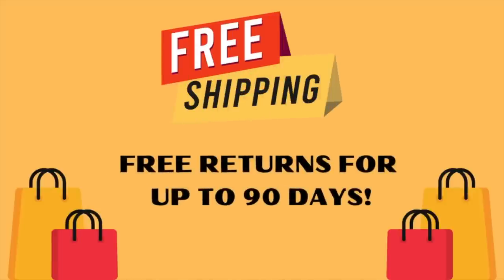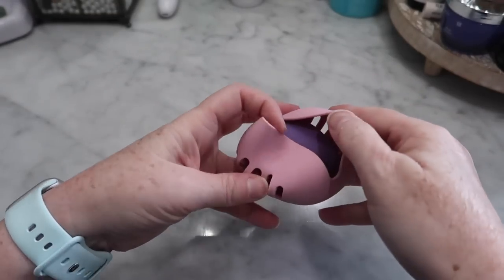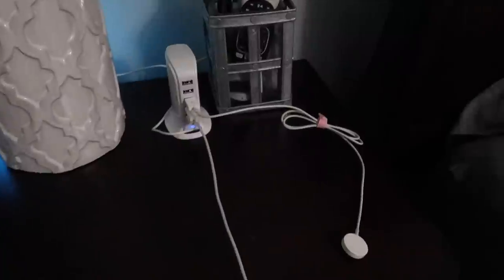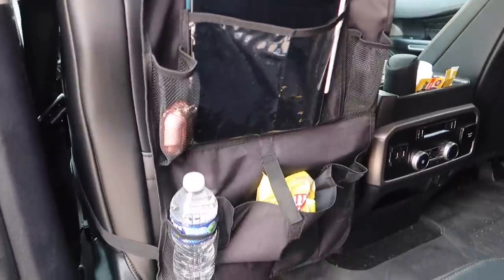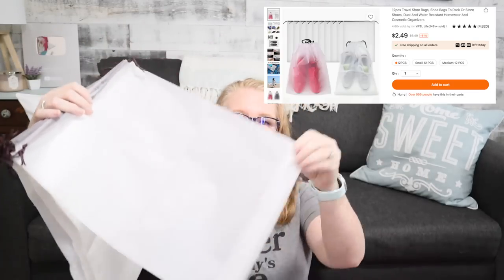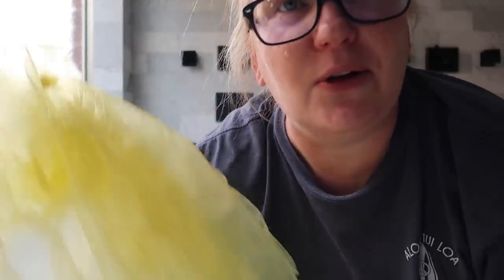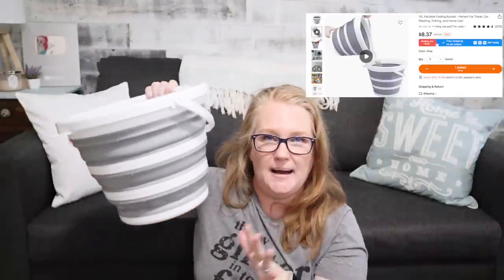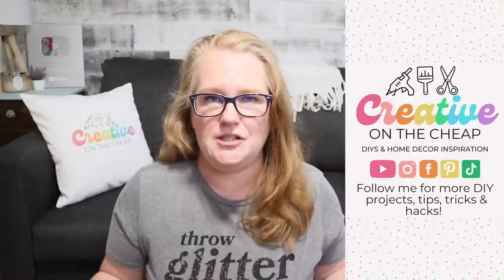😱SAVE MOMEY with these CHEAPER than AMAZON & DOLLAR TREE Travel Essentials!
🌟 Check out these TRAVEL & SUMMER ESSENTIALS that are budget friendly and must haves for your vacation!

🎫Search【join3846】in the search bar to claim!!!

Portable Small Zipper Storage Bag For Lipstick & Keys $1.89💰
1pc Silicone Blender Case Portable Travel Cosmetic Case Makeup Sponge Blender  $2.39💰
3 PCS Silicone Leak Proof Travel Bottles Set  $1.99💰

💌 Happy Mail:
Creative on the Cheap
1251 Pin Oak Road
Suite 131-220

♡ Happy Crafting!